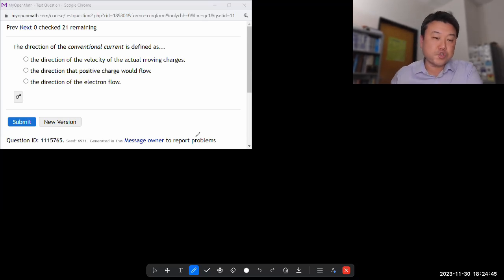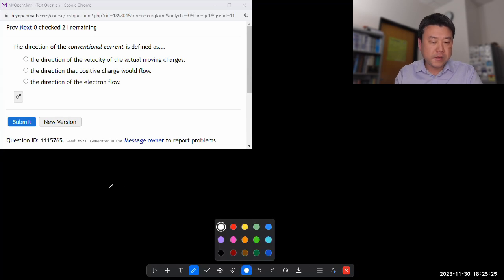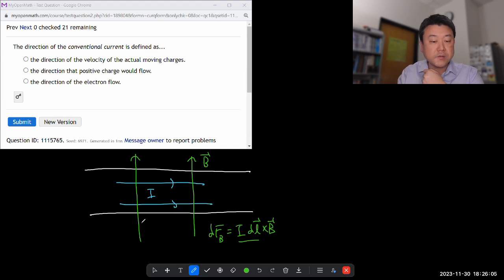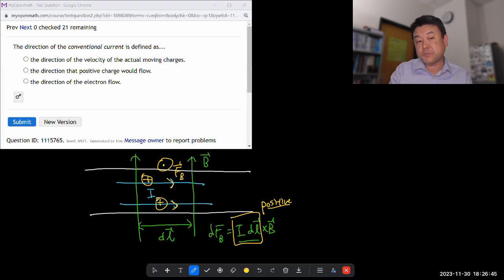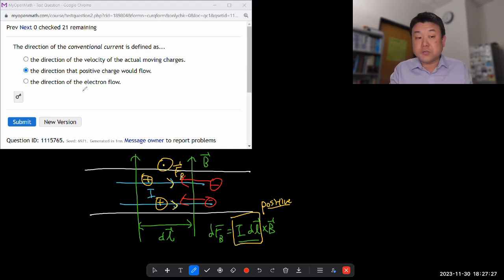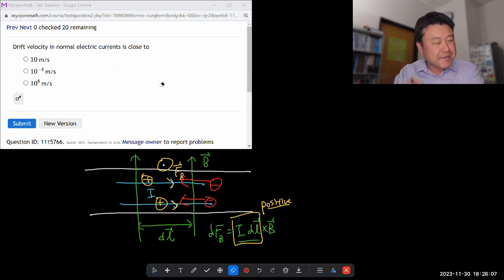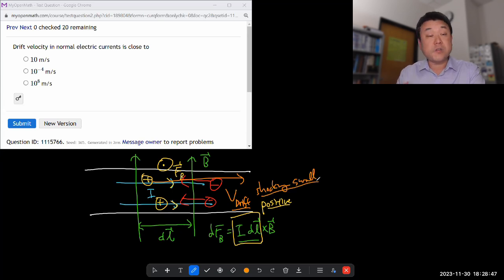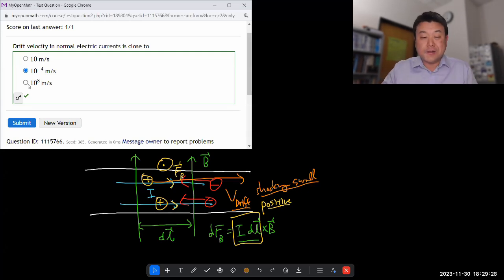Physics 4B - Circuits Reading Quiz